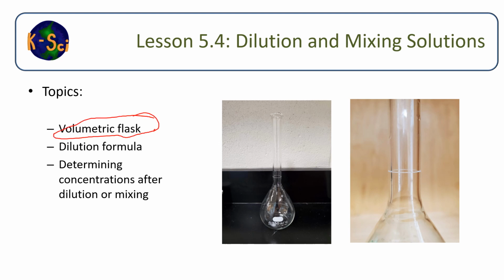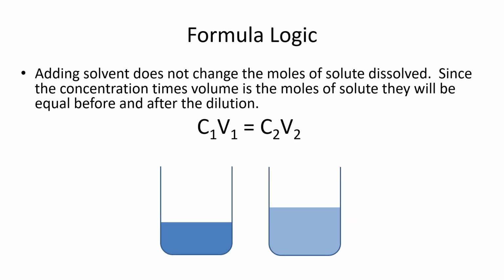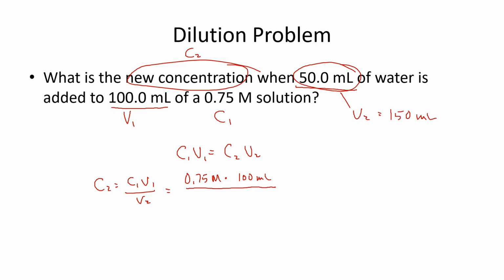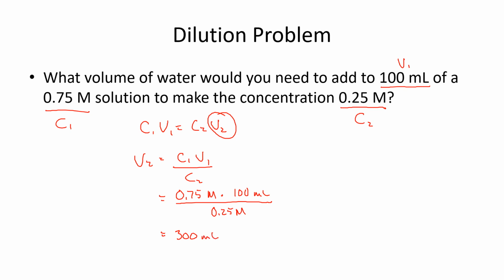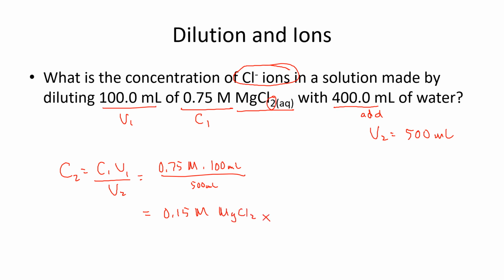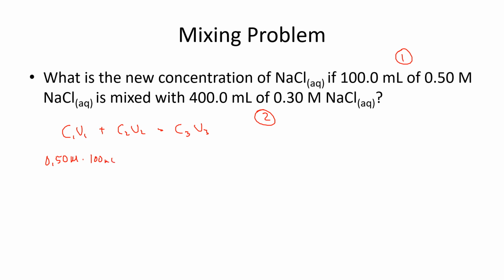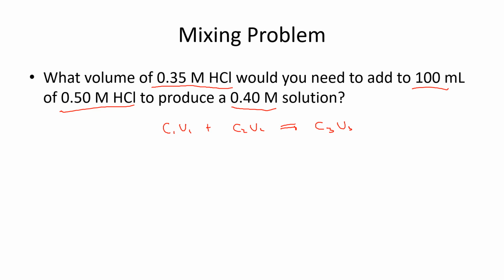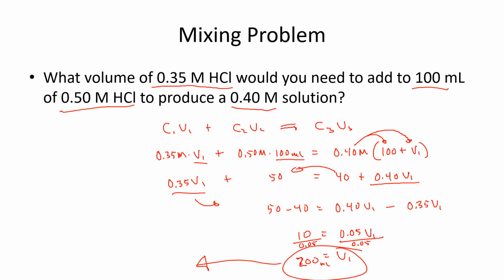04 Dilution and Mixing Solutions